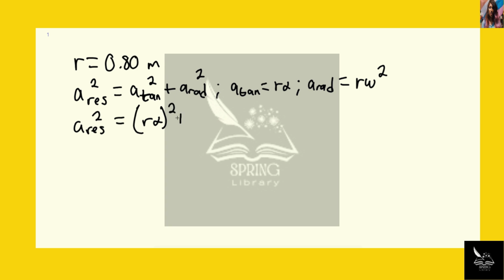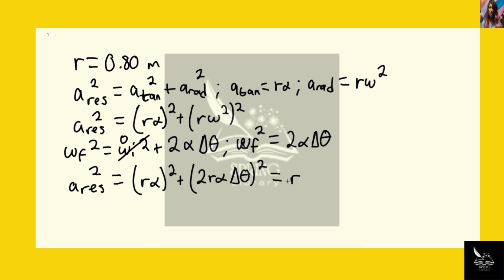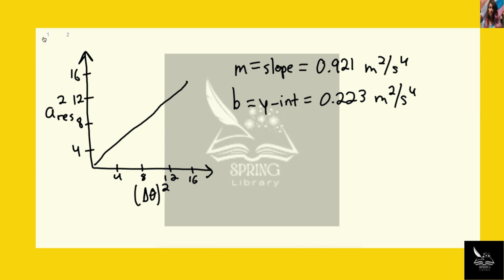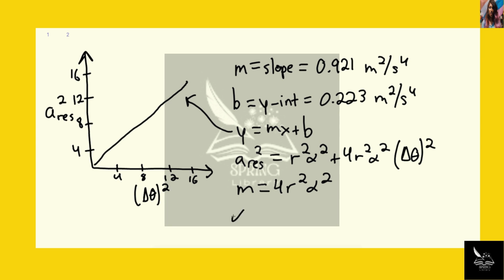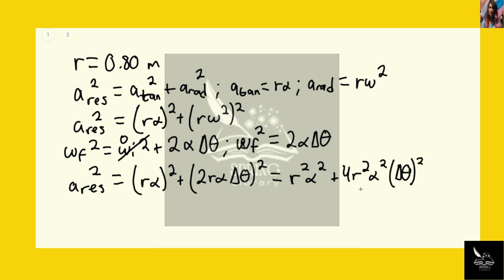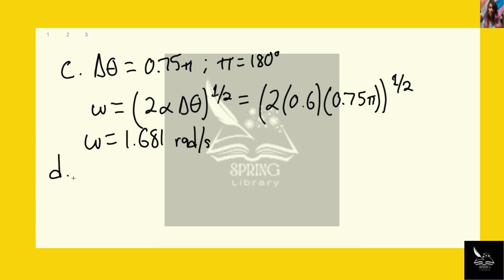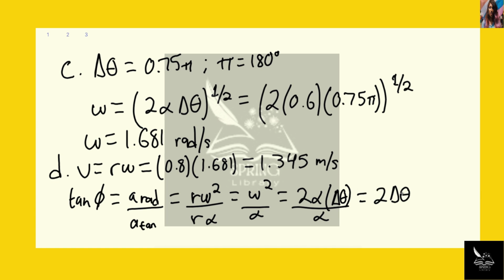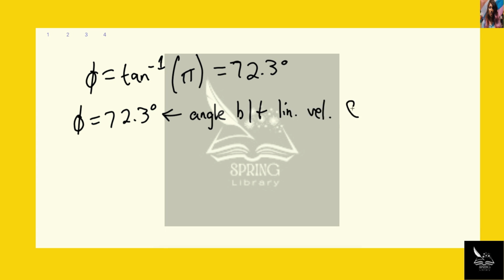You are analyzing the motion of a large flywheel that has radius 0.800 m. In one test run, the whee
You are analyzing the motion of a large flywheel that has radius 0.800 m. In one test run, the wheel starts from rest and turns with constant angular acceleration. An accelerometer on the rim of the flywheel measures the magnitude of the resultant acceleration   of a point on the rim of the flywheel as a function of the angle   through which the wheel has turned. You collect these results: Construct a graph of   (in m ) versus (  in (rad ). (a) What are the slope and y-intercept of the straight line that gives the best fit to the data? (b) Use the slope from part (a) to find the angular acceleration of the flywheel. (c) What is the linear speed of a point on the rim of the flywheel when the wheel has turned through an angle of 135 ? (d) When the flywheel has turned through an angle of 90.0 , what is the angle between the linear velocity of a point on its rim and the resultant acceleration of that point?